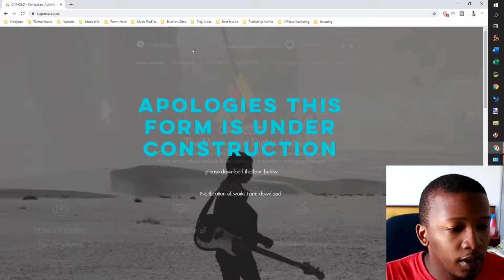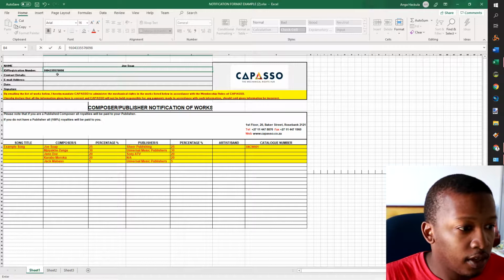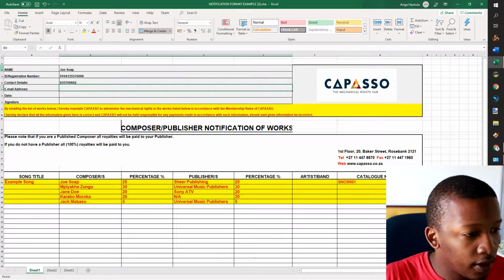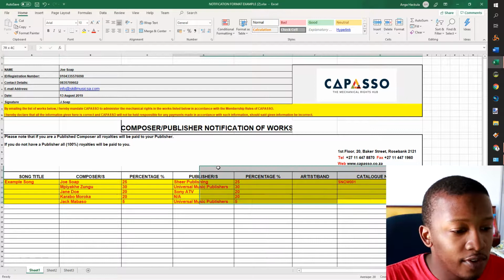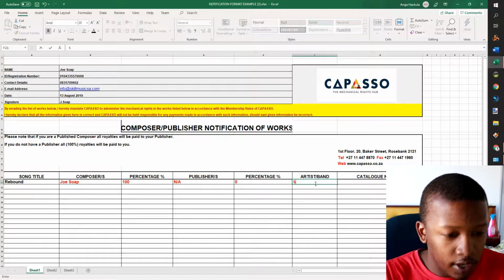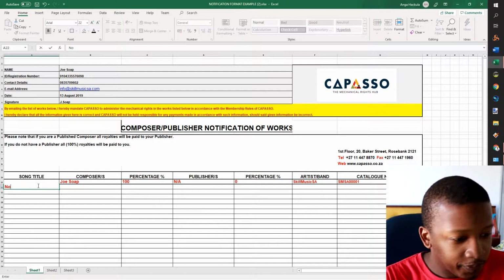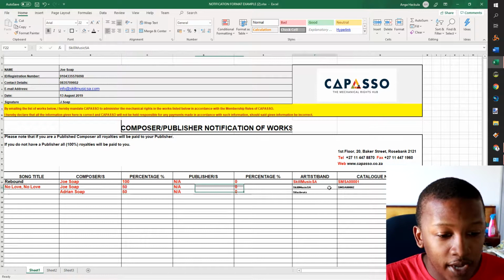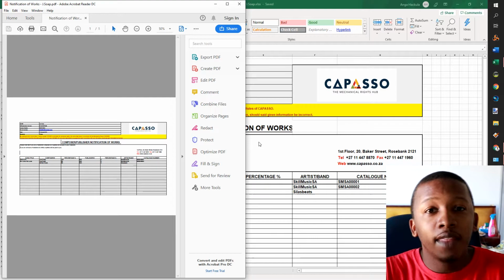How to Fill in the Capasso Notification of Works | Tutorial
In this tutorial, I explain how to fill in the Capasso notification of works.